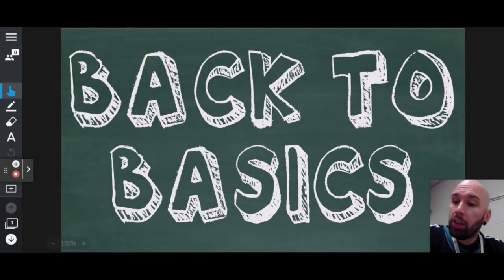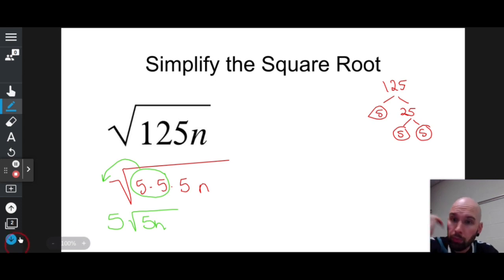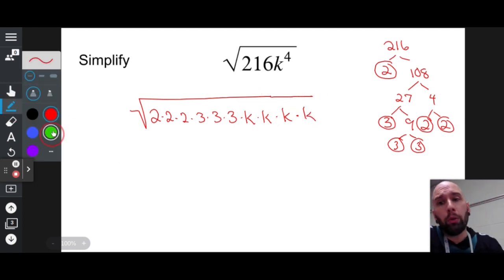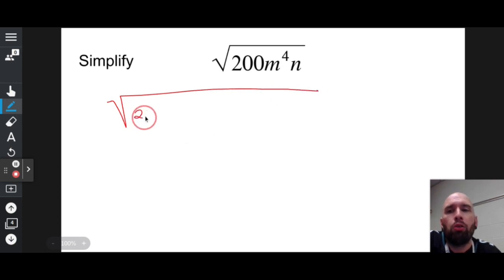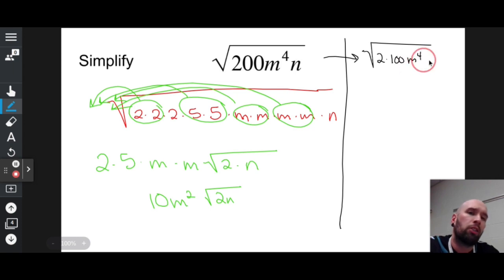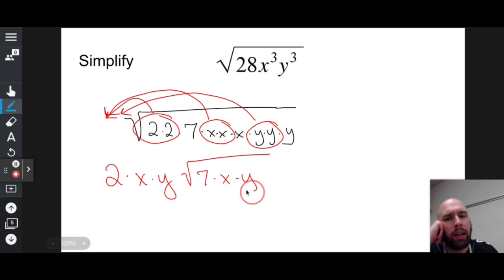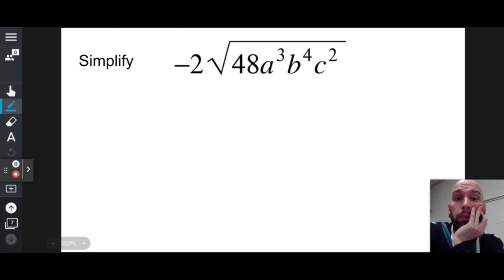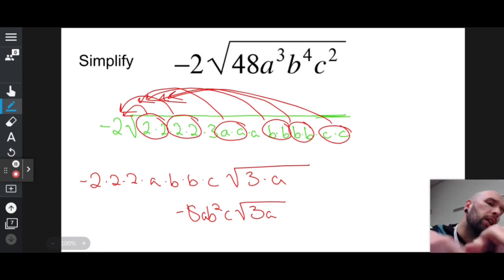Back to Basics - Simplifying Square Roots (Advanced)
In this video, we simplify Algebra 1 style square roots by making factor trees, writing out the prime factorization, grouping pairs, and simplifying.

Nick Perich
Norristown, Pa .